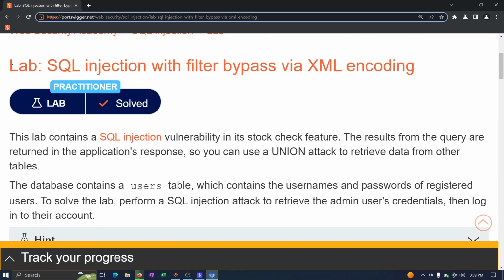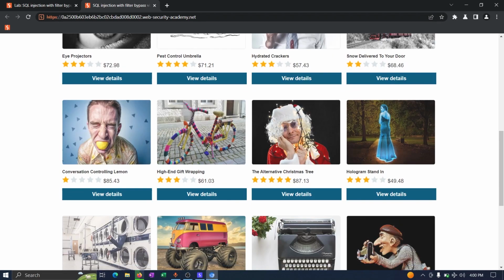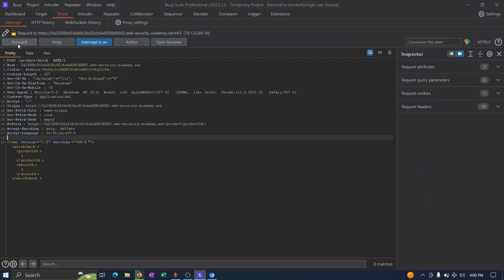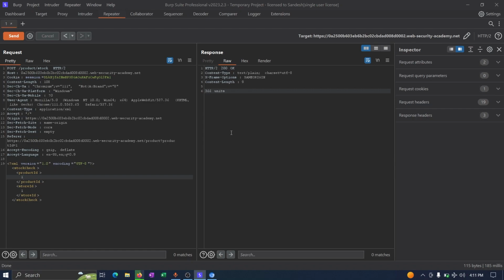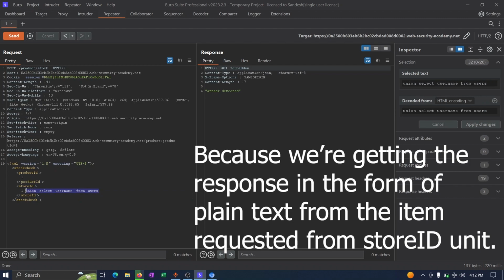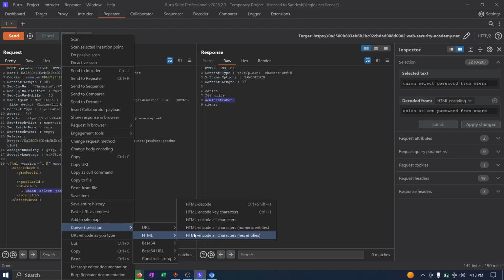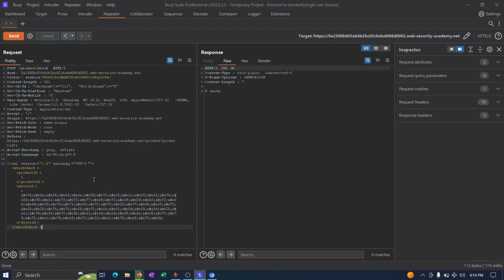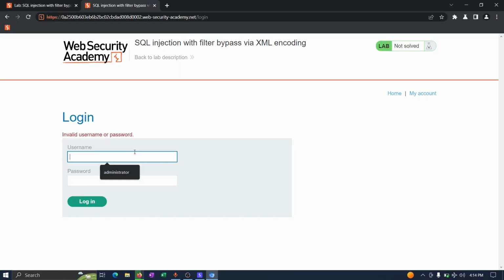SQL Injection Tutorial Part 11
In this video, I talk about time-based blind SQL injection with information retrievals. If you're interested in learning more about SQL injection, be sure to check out my entire playlist on the topic here:    • SQL Injection Tut...  .

I also have a playlist of Linux tutorials in Nepali that you might find helpful: • Linux Command Lin... . And for those interested in security testing, I have a DVWA security testing series

In this video, I cover the basics of time-based blind SQL injection and demonstrate how to use payloads to extract information. For more in-depth information, be sure to check out my other video here: • SQL Injection Tut... . And if you're new to SQL injection, this video is a great place to start: •